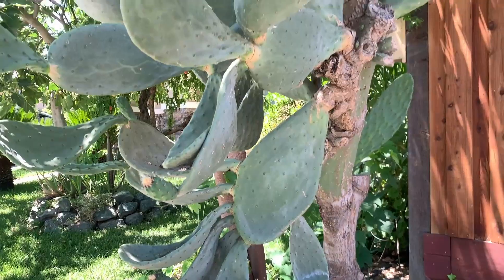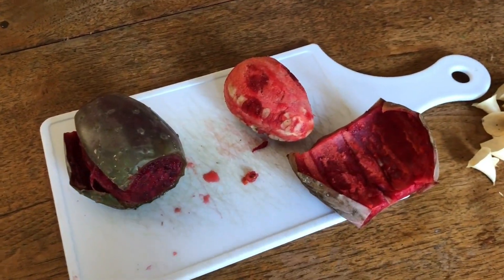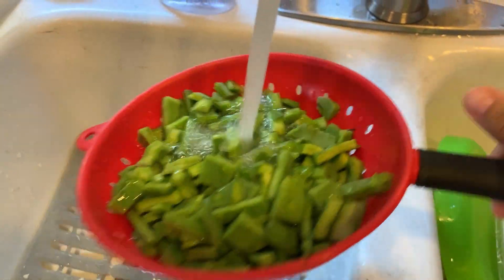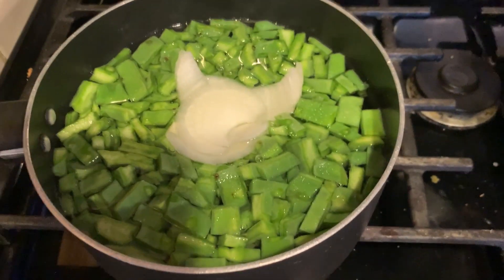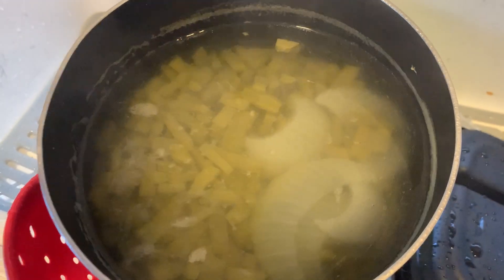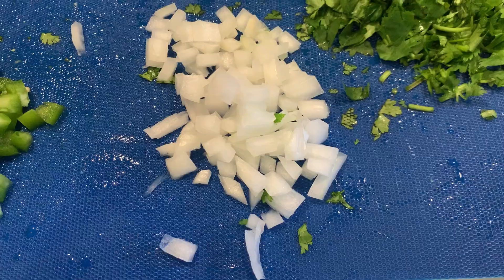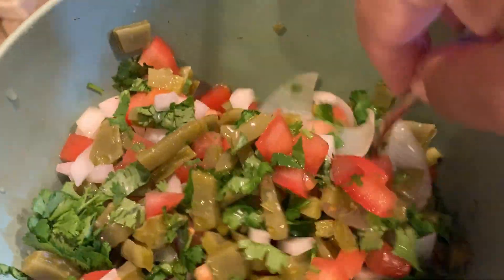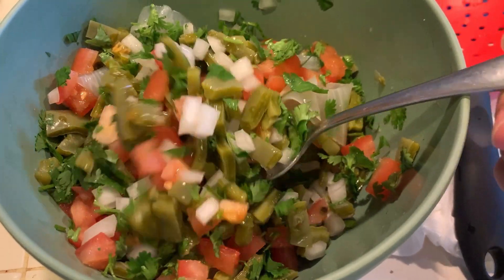Lets Talk about Opuntia Cactus & I'll Make a Cactus Salad AKA Nopales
Nopales is one of my Favorite Mexican Summer dishes. It is eaten cold, and is great as a side dish along with skirt steak tacos. I will also sometimes eat it as a topping to crunchy tacos or as a Vegie taco by itself with some Mexican Cotija cheese.